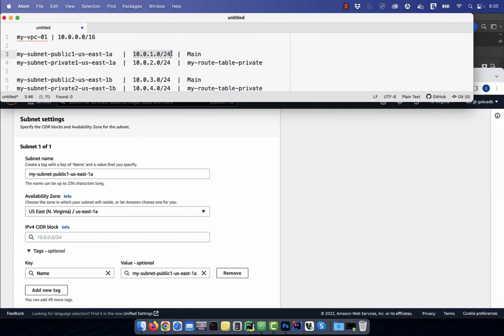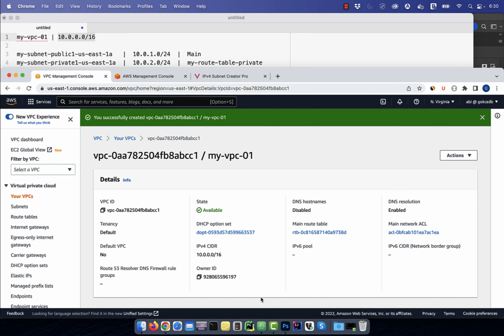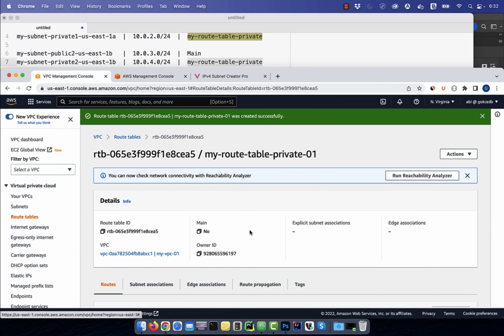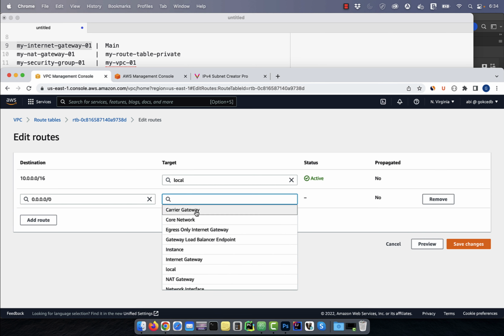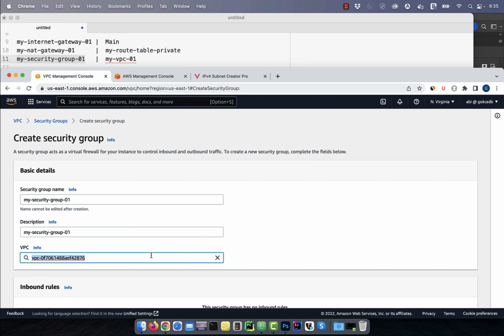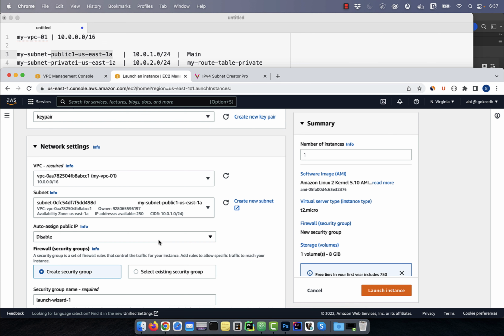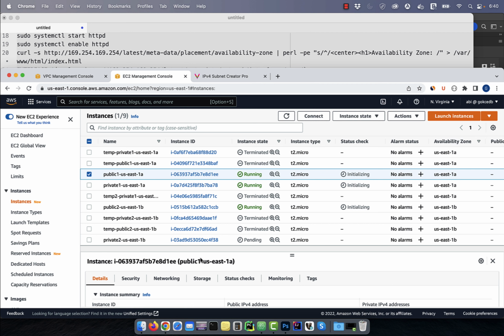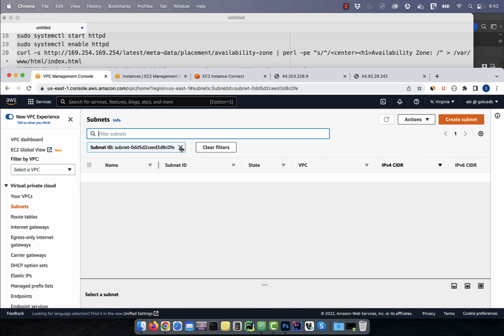How To Create VPC In AWS (6 Min) | Custom Virtual Private Cloud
In this tutorial, you'll learn how to create your own custom VPC on AWS.

Video Transcript
Hi guys, this is Abhi from Gokcedb. In this video, you're going to learn how to create your own custom VPC on AWS. Let's start by navigating to the VPC service then click on create VPC and give it a name enter a cider block for your VPC.

I'm going to select 10.0.0.0 with a subnet mask of 16. This should give us around 65000 IP ADDRESSES. I  also want the ability to create a maximum of 250 hosts per Subnet in this VPC this means that I'll have to use the subnet mask of 24 individual subnets.

For tenancy, select default, and then it creates. Click on subnets in the left menu then click on create a subnet. Here, I'm going to create four subnets.

Two in the availability zone of US East 1A and the remaining two in U.S East 1B. In each of the two availability zones, the first Subnet will be public and the second subnet will be private. Hit the create button when done.

Click on Rout tables in the left menu and give your main route table in your VPC a name. Next, hit the create button to create a new route table for your private subnets and give it a name. Select your VPC from the drop-down then click on the create route table button.

Navigate to the subnet associations tab then click on edit. Select the two private subnets then hit save. If you navigate to the subnet association step for your main route table you'll see that your public subnets are already associated with it.

Next, click on Internet gateways in the left menu then hit create. Give it a name then click on the create button. Click on the Actions dropdown then attach to VPC. Choose your VPC then hit attach.

Go back to your main route table then click on the route tab. Click on edit routes then hit add a route. Select all zeros for the destination and the internet gateway that we just created for Target.

This will give internet connectivity to the public subnets. Next, click on net gateways in the left menu then the create button. Give it a name then select a public subnet from the drop-down.

Allocate an elastic IP then hit create. Go back to the routes tab in your private route table then hit the edit button. Click on ADD then selects all zeroes for Destination and the NAT Gateway that we just created for Target.

This will give internet connectivity to our private subnets. Next, click on security groups in the left menu then hit create. Give it a name then select your VPC.

Add an inbound rule for SSH and HTTP then hit create. Next, we're going to create four ec2 instances. One in each subnet in the public subnet will access the internet via the internet gateway and the instance in the private subnet will access the internet via the NAT Gateway.

Let's navigate to the ec2 dashboard and then click on instances. I'm going to launch the first instance in the public subnet in the US 1A availability zone. I'm going to leave all these settings to default and then click on edit in the network settings.

Select your VPC and the appropriate subnet. Enable auto-assign public IP  since it's in a public subnet. Then select a security group in the user data section.

I'm going to copy-paste this startup script. In this script, I'm bringing up the httpd web server and grabbing the availability zone and subnet ID metadata, and saving it in the index.html file. Click on the launch instance and you should see a new ec2 in a pending state.

Next, I'm going to launch the ec2 instances in the remaining three subnets. Just make sure to disable the auto-assign public IP when launching an instance in a private subnet. Grab the public IP of the public one US East 1A instance and paste it into a browser.

You should see the availability zone and the subnet ID information displayed. Repeat these steps for the public to US East 1B instance.

Use the Curl command to see if you can reach the public to US 1B instance. You can also grab the private IP addresses of the two instances running in the private subnets to see if you can reach them using the curl command. You can also get more details on the subnet ID by going back to subnets and fill filtering it based on ID.